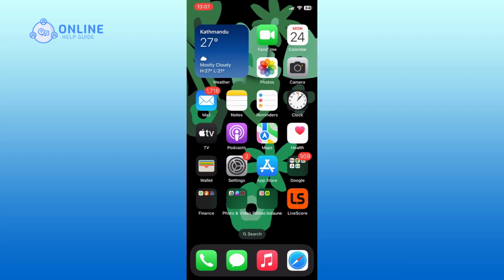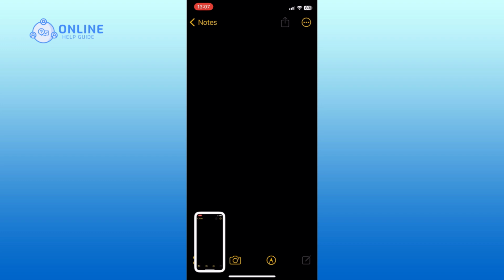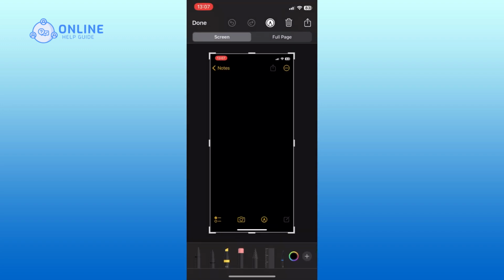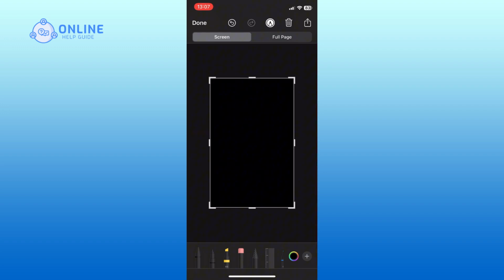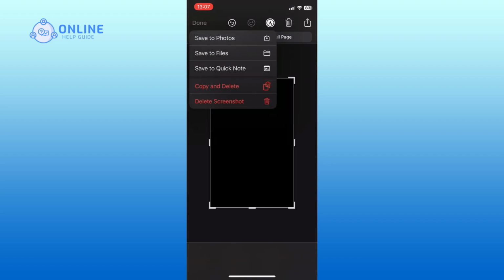How To Take A Screenshot On Your iPhone? 2024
Want to capture what's on your iPhone screen? Let's learn how to take a screenshot effortlessly! In this video, I’ll show you how to take a screenshot on your iPhone. So, let's get started.

First, open the display that you want to capture. Make sure everything you want in the screenshot is visible on your display. Now, quickly press and release the power button and the volume up button at the same time. After taking the screenshot, a thumbnail will temporarily appear in the lower-left corner of your screen. You can tap on this thumbnail to edit the screenshot right away. You can crop, draw, or add text to your screenshot as needed. When you’re done editing, tap on the Done button located in the top left corner of your screen. A menu will pop up – select "Save to Photos" to save your screenshot to your photo library.

And that’s how you can take a screenshot on iPhone.